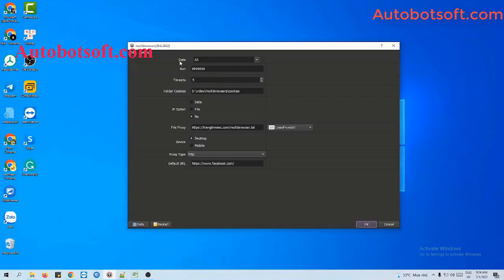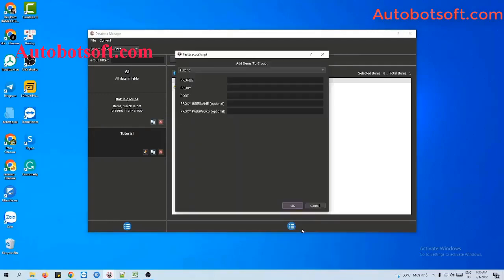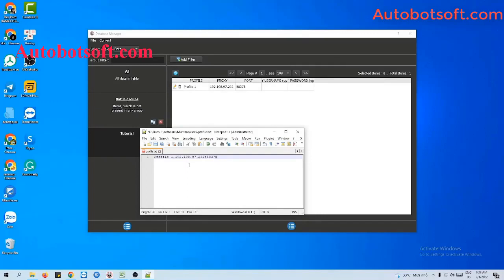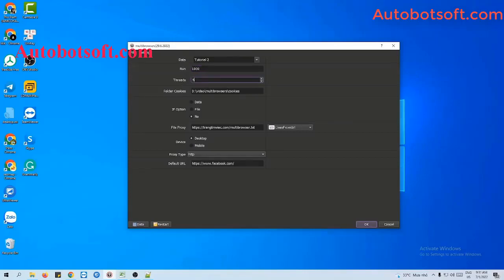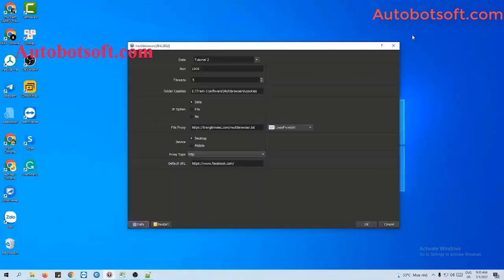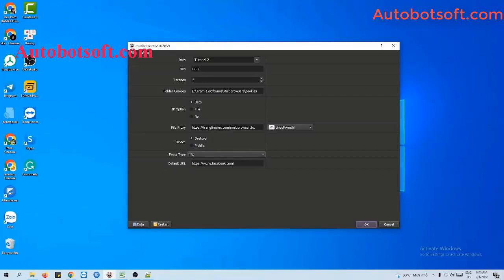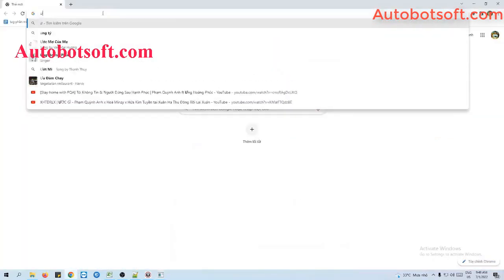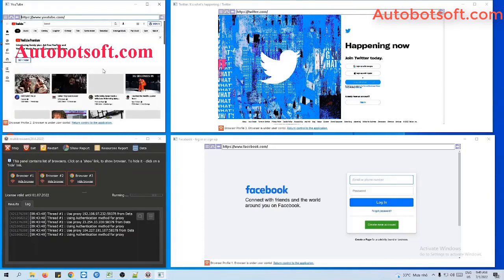How to Register Multi accounts on laptop or PC with Multi-chrome tool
Outstanding Features of Multilogin tool – Use multiple browsers and accounts:
Open many browsers with different IPs
Support with various threads;
Data management
Farm profiles
Generate all cookies and login sections on profiles.